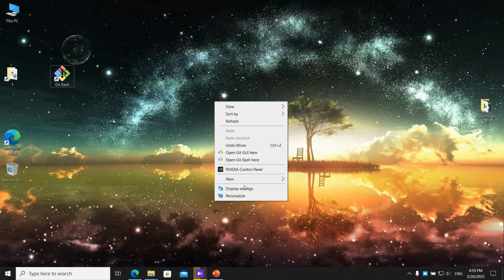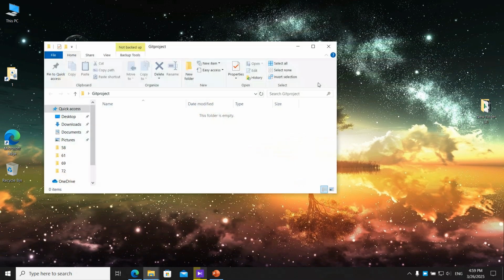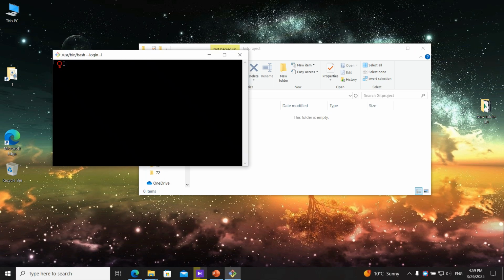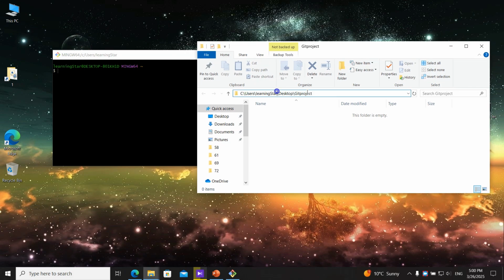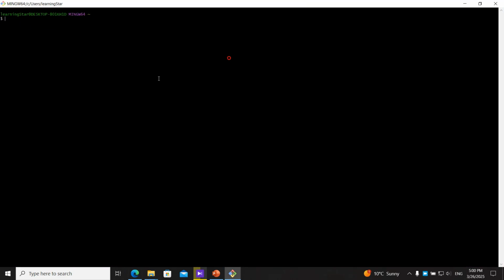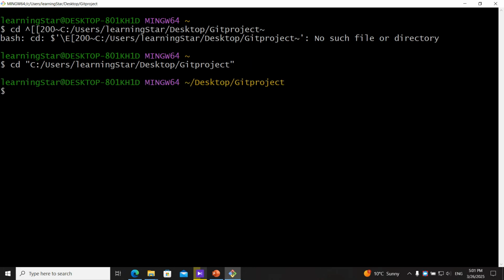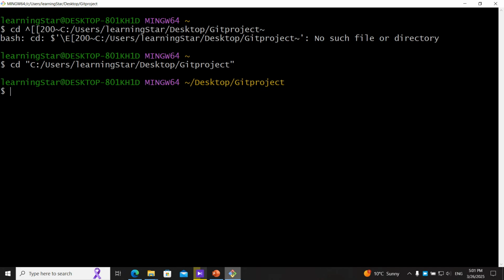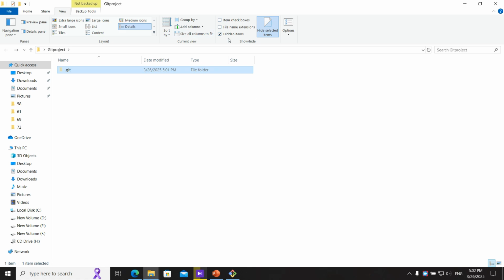5_Git Tutorial: How to Create Your First Git Project Using git init (Step-by-Step Guide)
🚀 Learn How to Create Your First Git Project Using git init!

Starting a new Git project? In this tutorial, we’ll guide you through the process of initializing a Git repository using the git init command. Whether you're a beginner or an experienced developer, this step-by-step guide will help you set up your first Git project properly.

🔹 What You'll Learn in This Video:
✅ What is git init, and why is it important?
✅ How to create a new Git repository from scratch
✅ Verifying your Git repository setup
✅ Understanding hidden .git folders
✅ First steps after initializing a Git repository

📌 Commands Used in This Video:

bash
Copy
Edit
# Initialize a new Git repository
git init

# Check if a directory is a Git repository
git status

# View hidden Git files (on macOS/Linux)
ls -la
📌 Chapters:
00:00 Introduction
00:45 What is git init and Why Use It?
02:10 Creating a New Git Repository
03:30 Verifying the Repository Setup
05:00 Understanding the .git Directory
06:30 Next Steps: Adding Files and Making Your First Commit
08:00 Conclusion & Best Practices